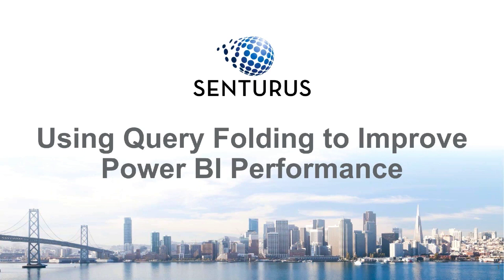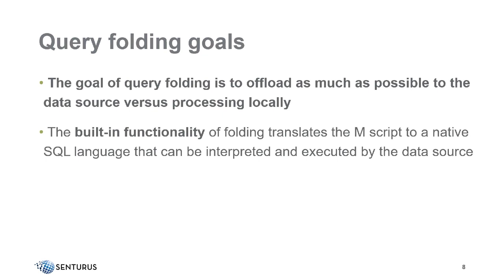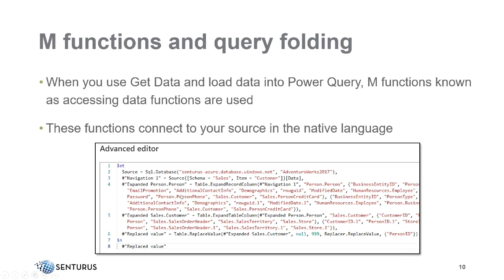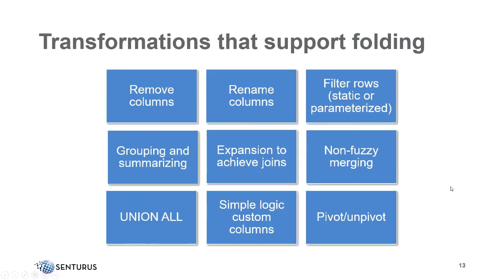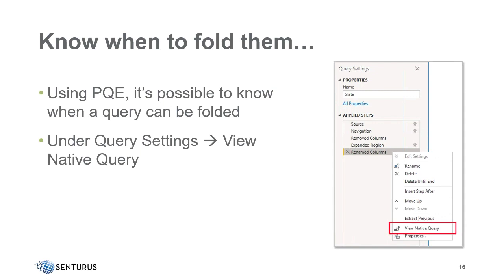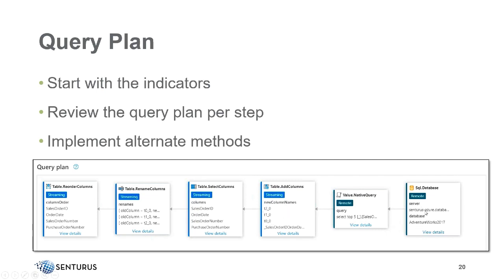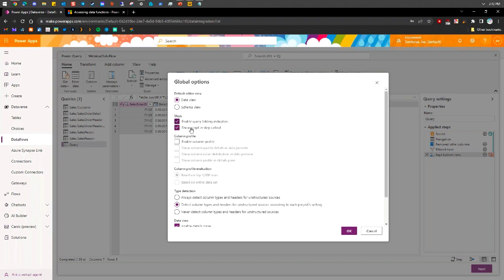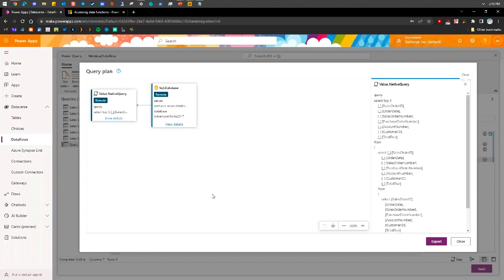Using Query Folding to Improve Power BI Performance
Get an overview and see a demo of query folding in Power BI. Go behind the scenes on how Power Query looks at data. Query folding improves BI performance by offloading much of the heavy lifting and processing back to the data source. The best part is query folding is built-in and ready to use!

Chapters:
00:00 Introductions
03:06 Discussion on query folding
03:58 Overview of query folding
22:20 Review sources that can achieve folding
26:03 Determine when a query can be folded
29:59 Indicators of folding
31:56 Preview of Query Plan
33:04 Demo
50:28 Additional resources
51:54 Senturus overview
53:52 Q&A